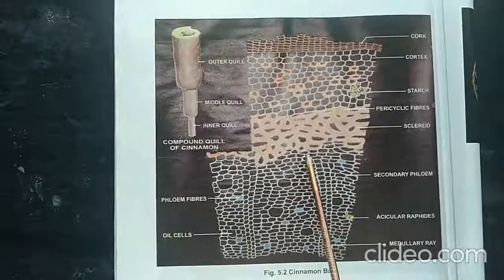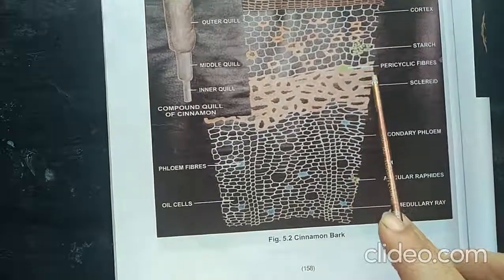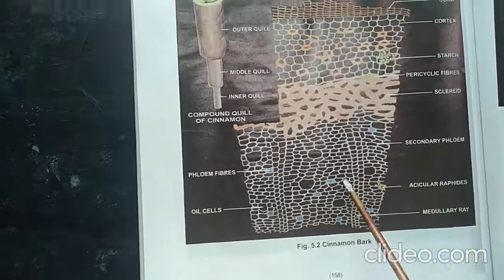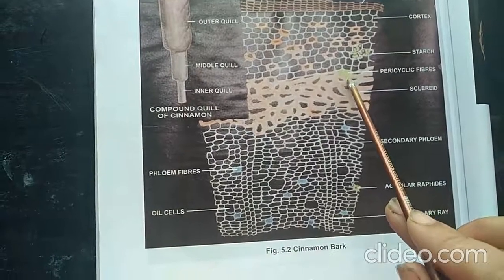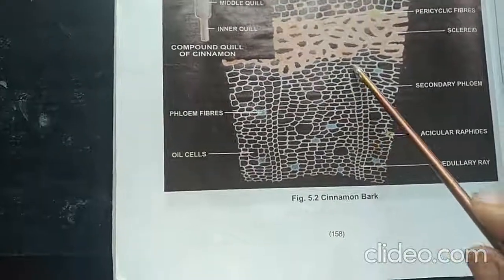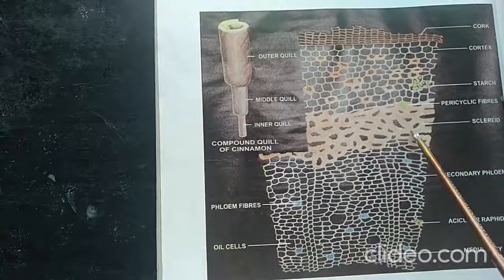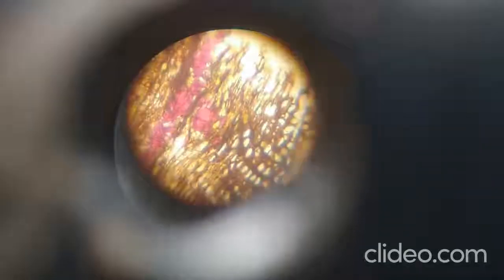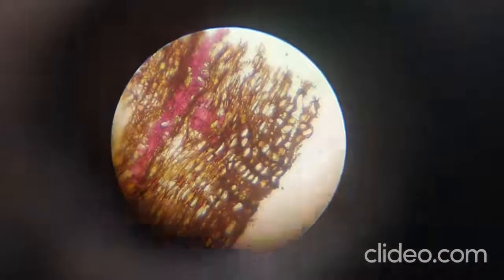pgy expt no 5